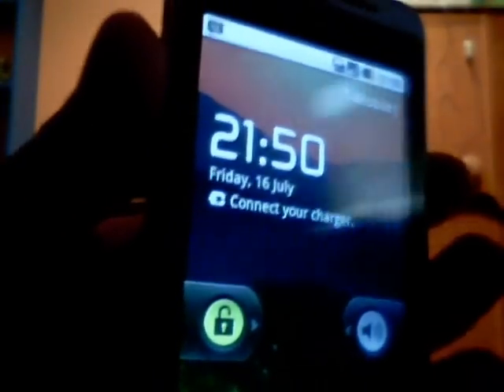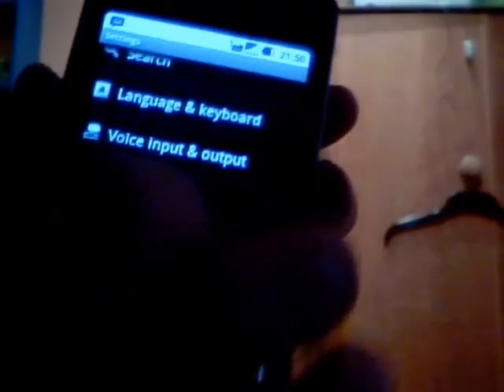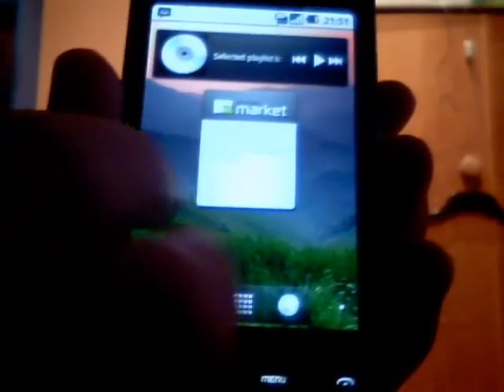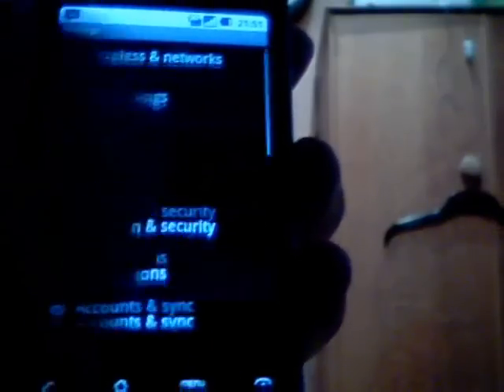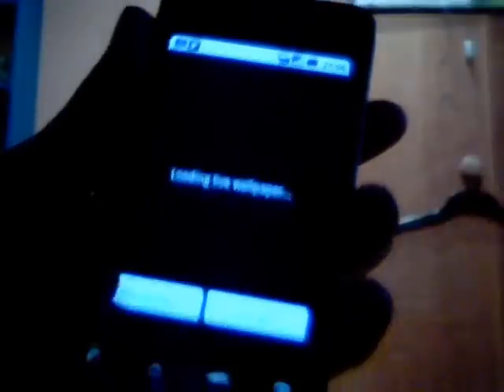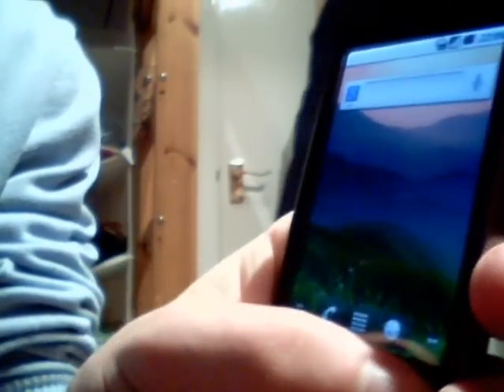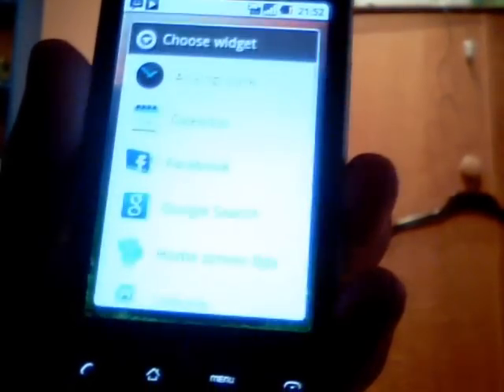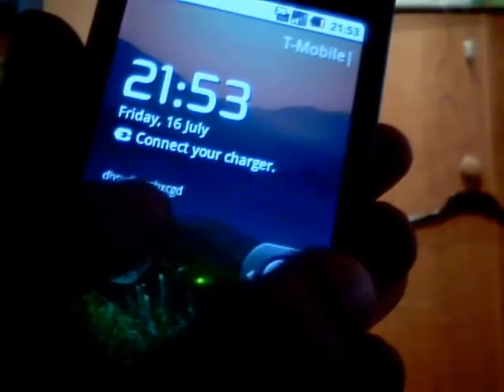Working Froyo(android 2.2) on GSM HTC Hero!! (cyanogen 6)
Wack Fro-Yo onto your GSM HTC Hero :) YAY !
Turn up the volume sorry sorry i have camera issues (as per usual)

Basically fusion 2.2 is an improved cyanogen 6 so id use it

Cyanogen 6:
(use link below link coming soon for raw cyanogen version)

FroYo Fusion ROM (USE THIS ONE!! BETTER)